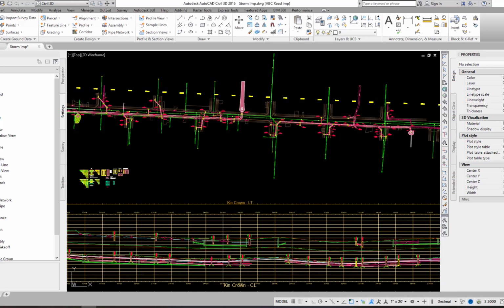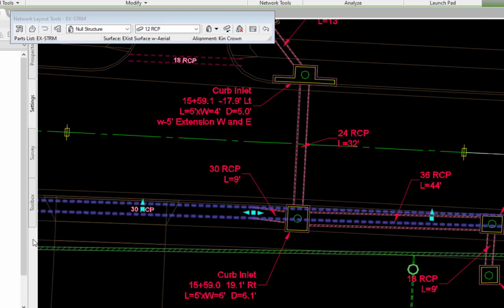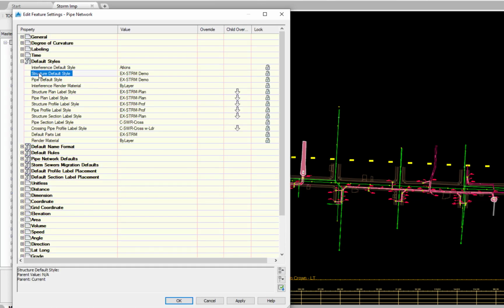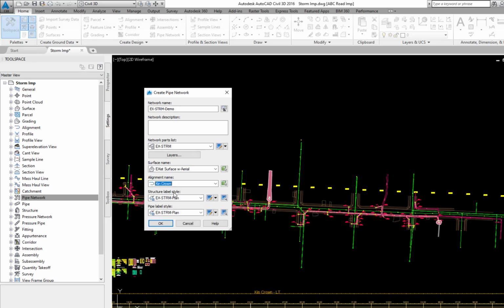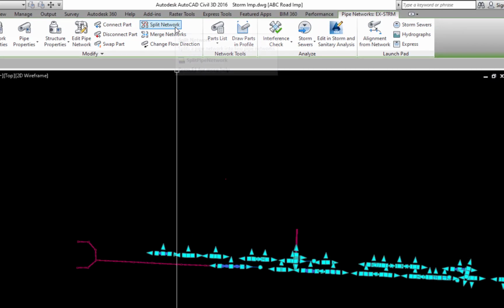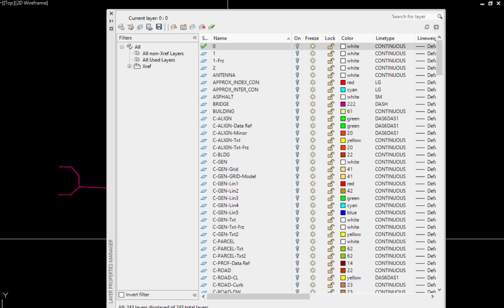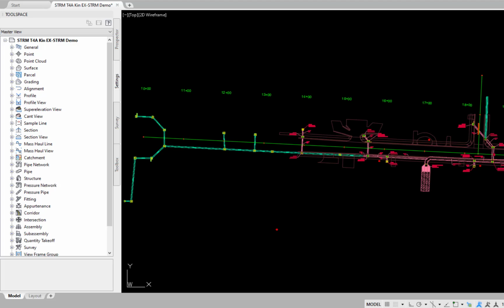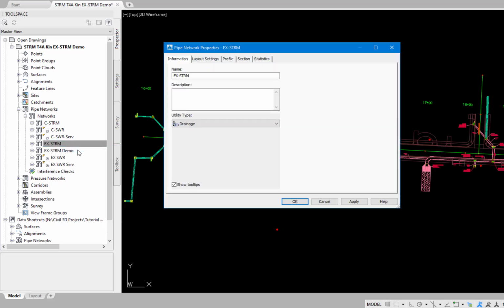73 STRM 4A Ex Storm Demo Pipe Network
A. Insert Pipe Breaks in Existing Storm Pipe
B. Default Settings for Existing Storm Demo
C. Create Existing Storm Demo Pipe Networks
D. Merge Existing Storm into Existing Storm Demo
E. Change EX-STRM Network to EX-STRM-Post Demo